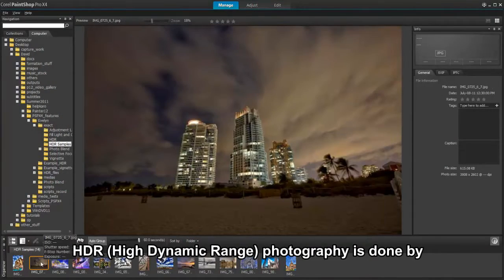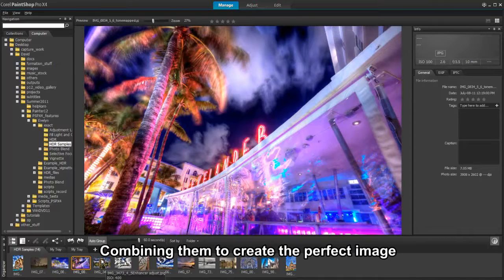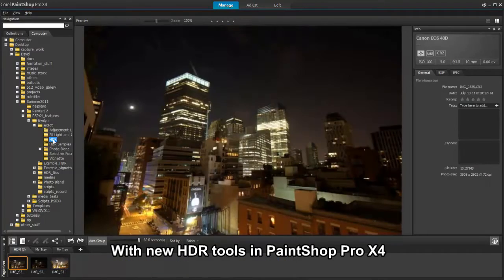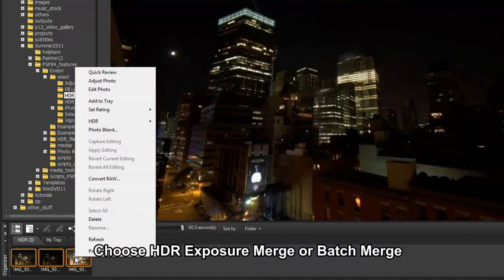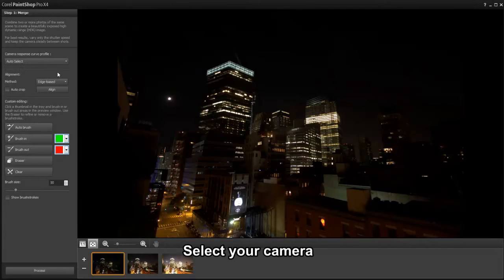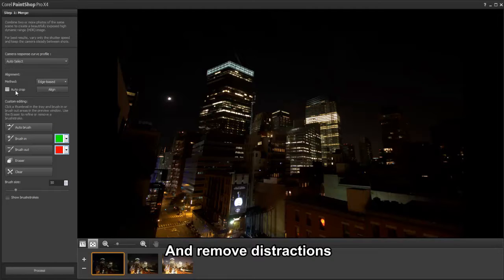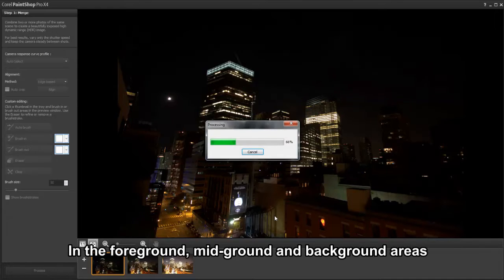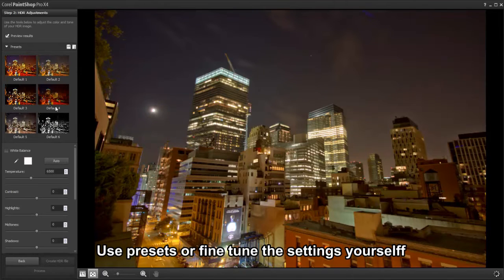PaintShop Pro X4 - New High Dynamic Range Tools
Create perfectly exposed photos or stunning surrealistic images with the new HDR module. The module lets you merge photos taken at different exposures or experiment with the tonal range of your images. Try it with images taken using the auto-bracketing feature on your DSLR.